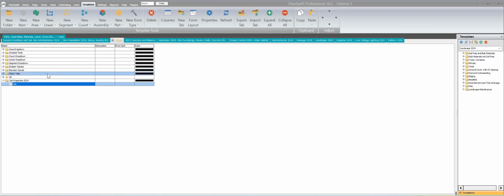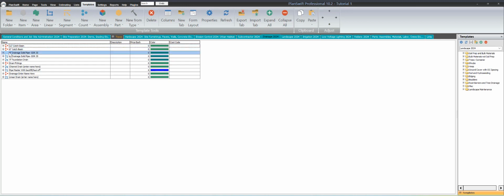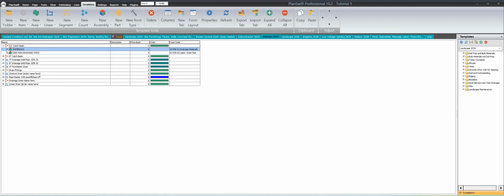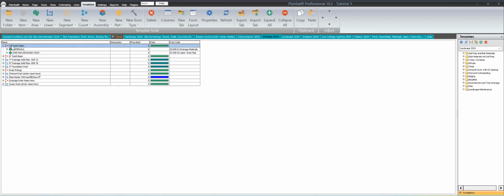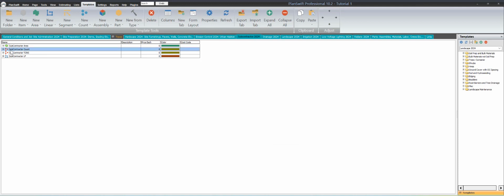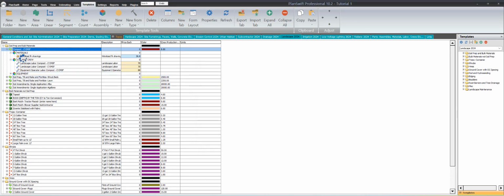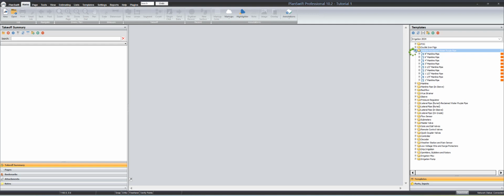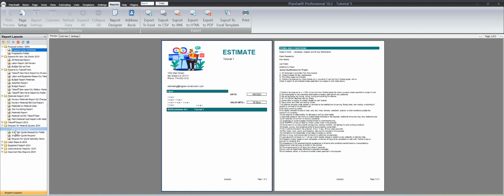2024 Landscape Plugin for PlanSwift Users- Tutorial 3 A Quick Overview of Templates and Reports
Watch this video to learn how to get familiar with Templates and Reports. Also a brief run through on licensing. For additional help or training visit us